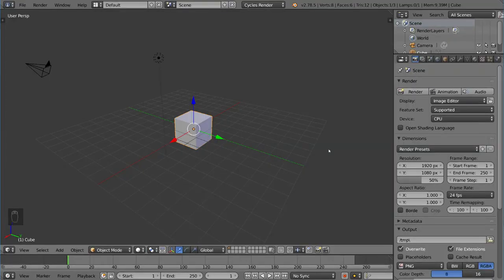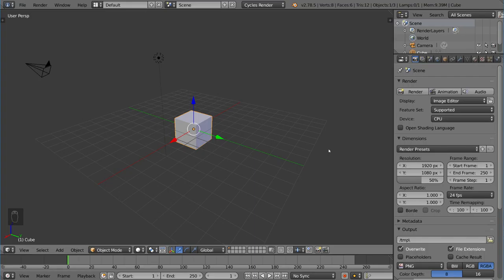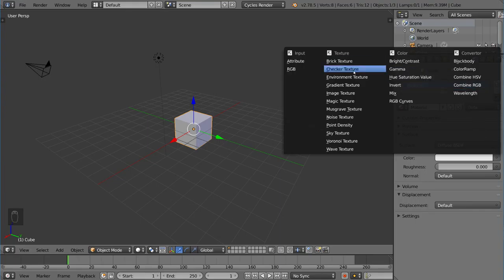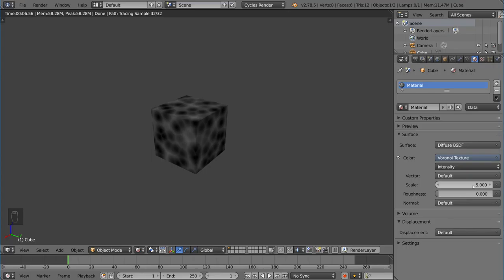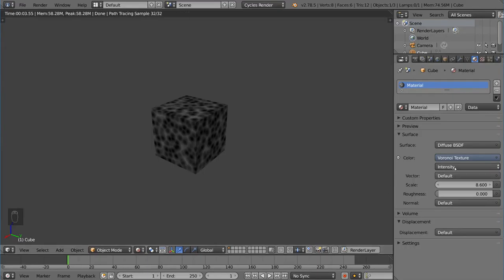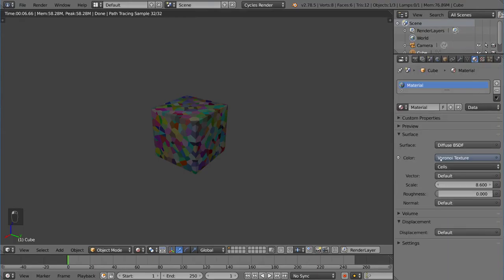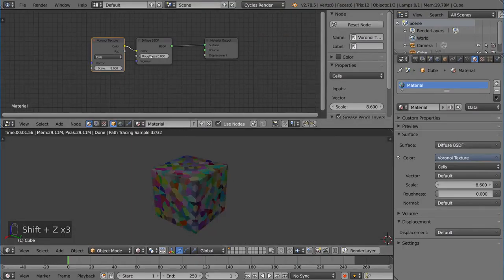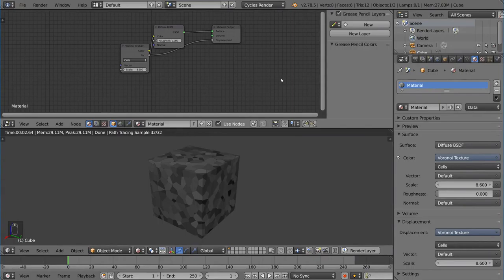03 05 Generated Textures